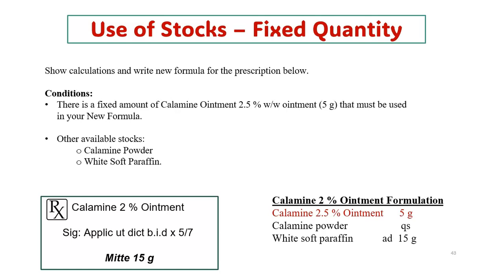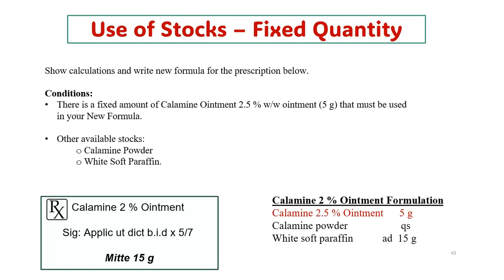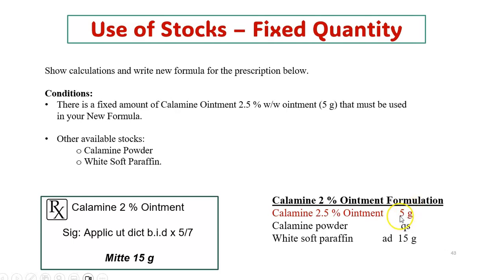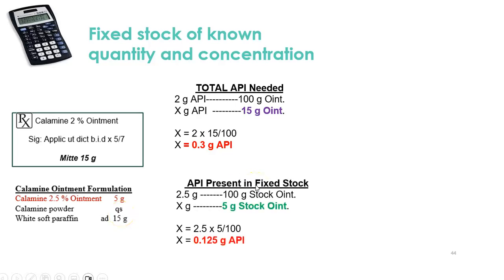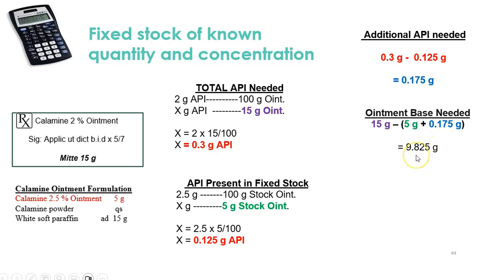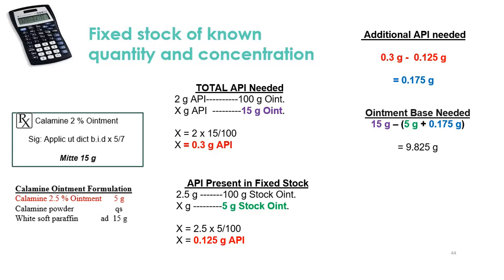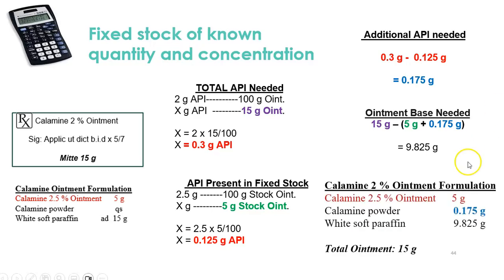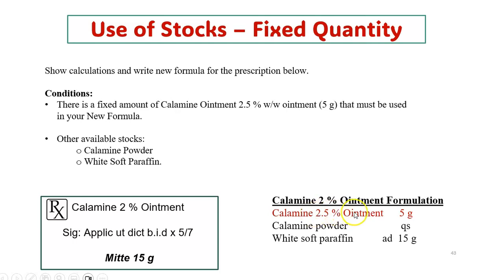Understanding a Semisolid Stock Ingredients - Pharmaceutical Calculations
In this video we review what it means to use a stock of known quantity and concentration to provide the active ingredient.